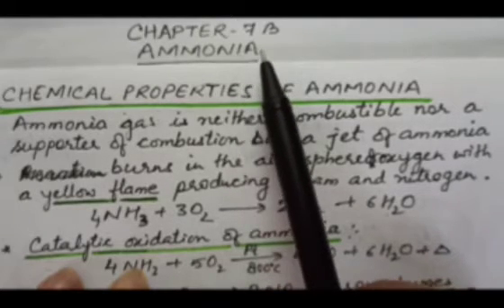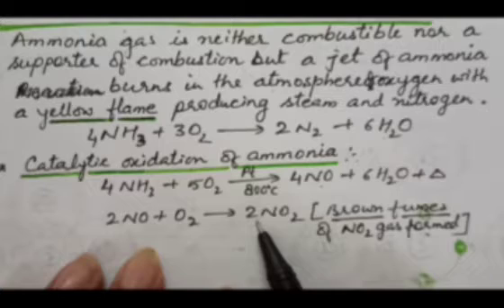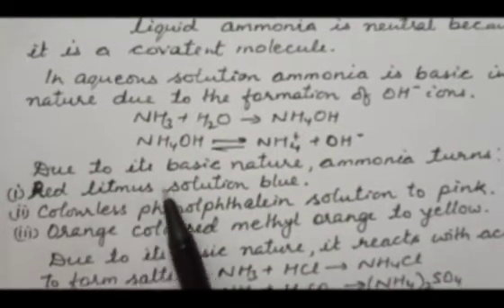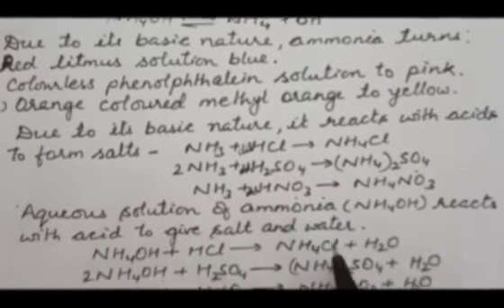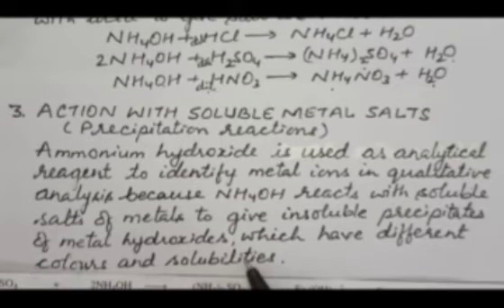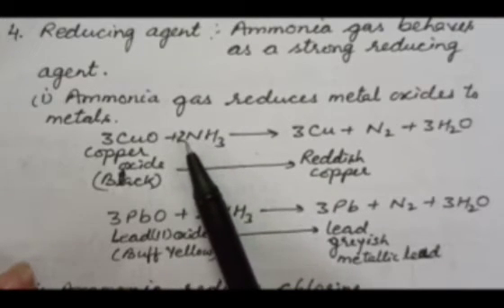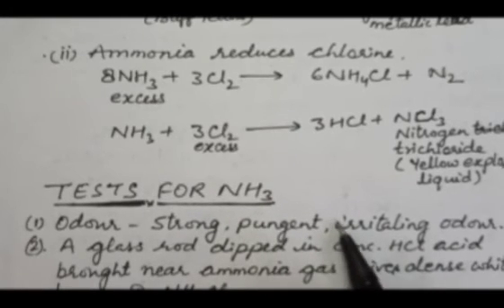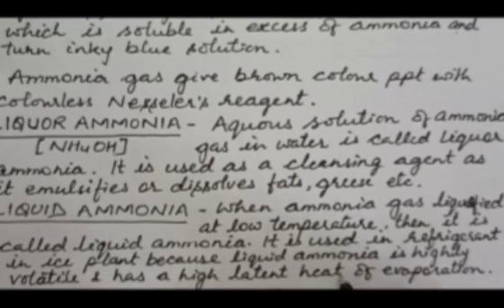CLASS:- X(Tenth) "CHEMISTRY" CHAPTER - 7B (PART - 3)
"AMMONIA"
DALAL "SIMPLIFIED ICSE CHEMISTRY"